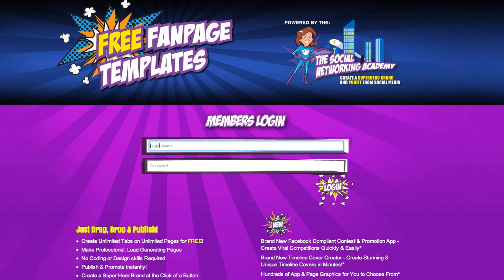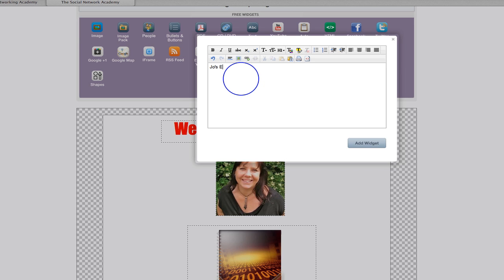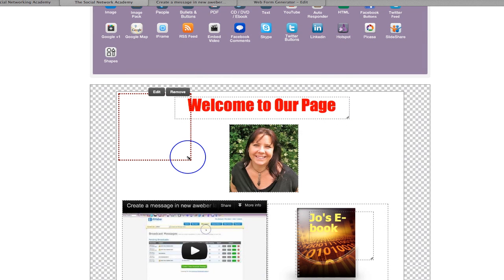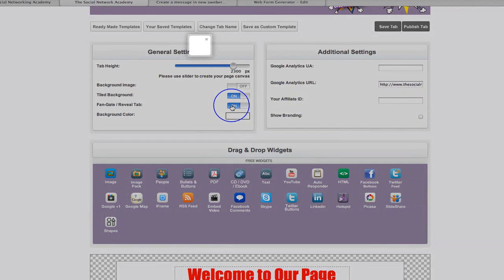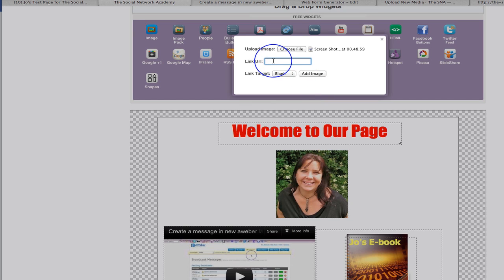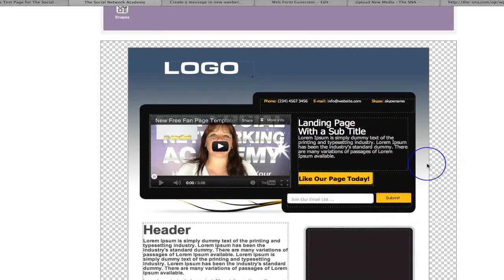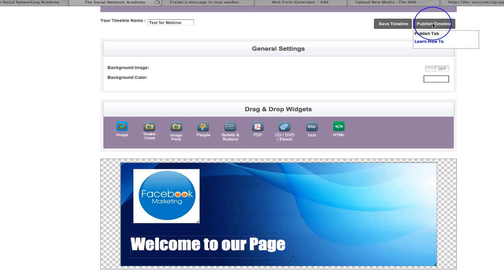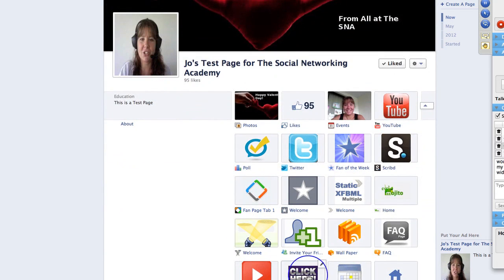How to Create an Awesome Facebook Landing Page! (Part 1)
You may still be under the impression that landing pages on Facebook are unimportant since the launch of the new Timeline.

Well, I can tell you, that is simply NOT TRUE!

Landing Pages are as important as they ever were! They are still my MAIN SOURCE for attracting new customers into the Social Networking Academy.

But... you have to build pages that are compelling and that will convert window shoppers into very interested customers!

In fact, you need to see your landing page as your shop window!

I'm so pleased to tell you that we have a FREE tool to make this job much easier for you! Our Brand New Updated FREE Templates are now ready to launch and in this webinar I demonstrate just how EASY it is to create amazing landing pages in minutes! (Unlimited FREE pages by the way, so you can build as many as you like for you and / or clients!)

I have split the replay into 2 parts, the first part being the main presentation and the second part is the great Question & Answer session we held at the end.

We got some excellent feedback from the webinar, so it's well worth your time watching!

If you have any questions or queries, please post below!

Jo:)